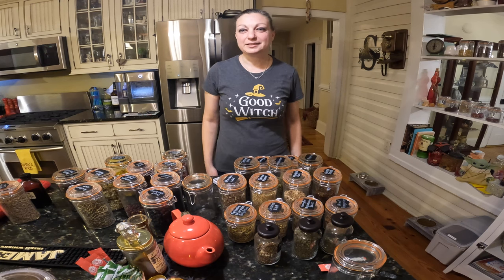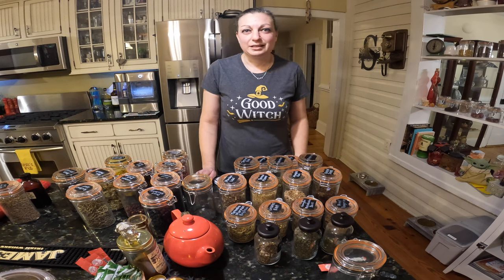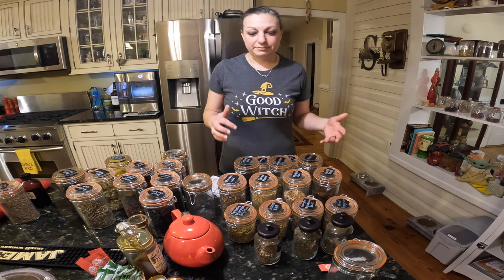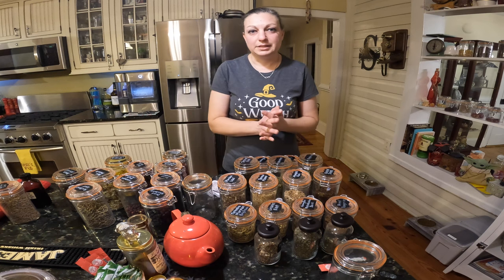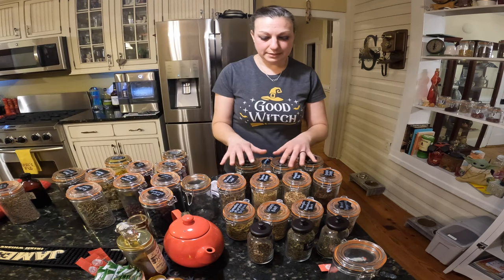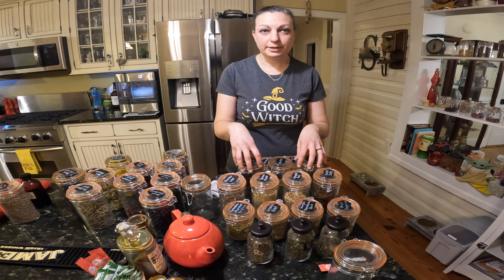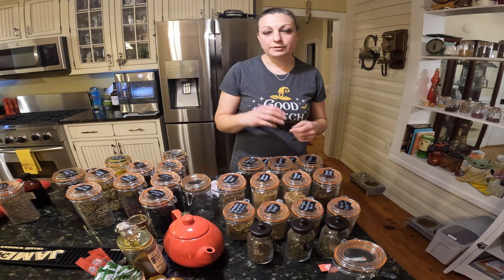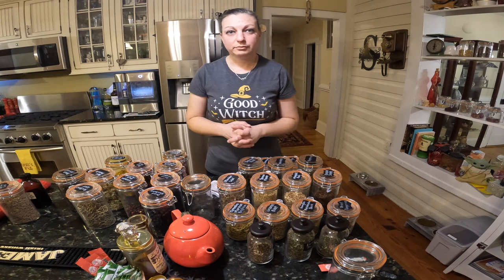Jill's Tea Thyme - Ep1 Kidney Health and Berry Blast!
Our dear friend Dave is in need of a kidney, please consider helping him

Jill takes you through two different tea blends for kidney, heart, and general health.  She discusses the ingredients, techniques for mixing, and recommendations to mask or complement various ingredients.